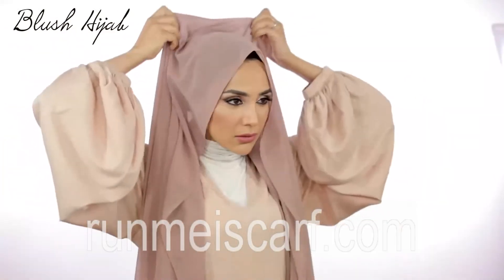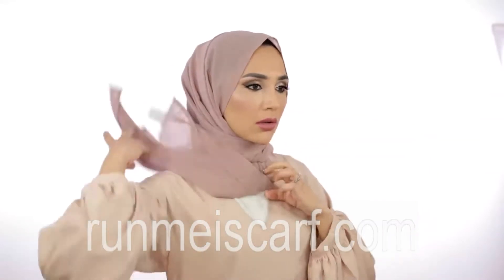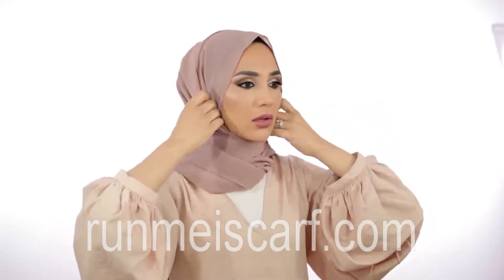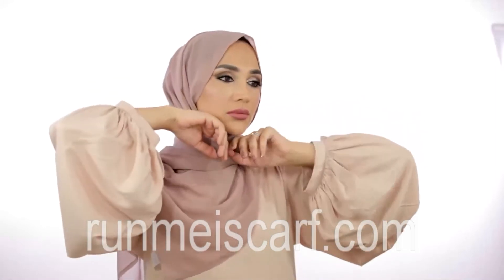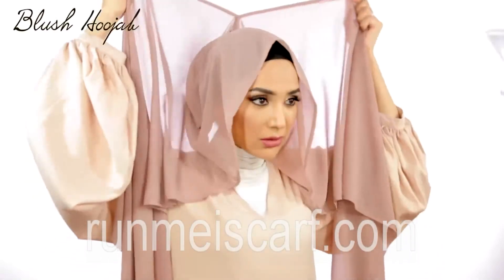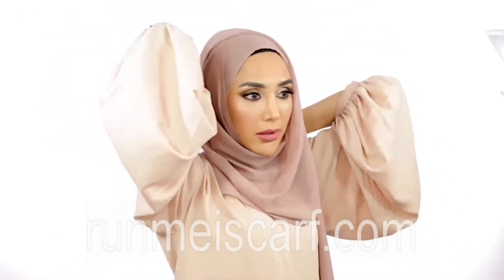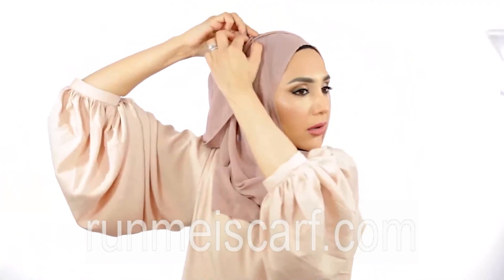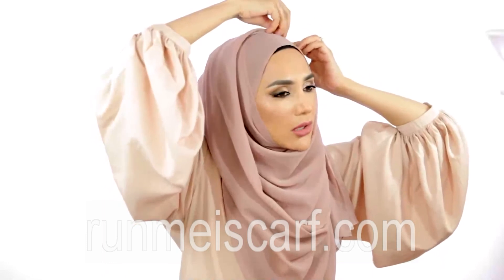Easy Summer Hijab Styles2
This chiffon scarf comes in a variety of colors and is comfortable and beautiful to wear. Which color do you prefer?2